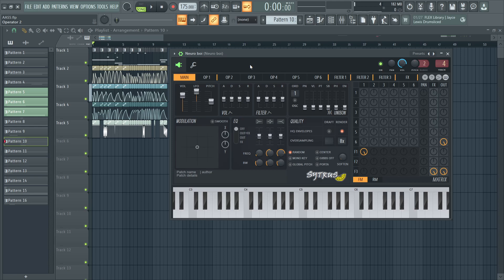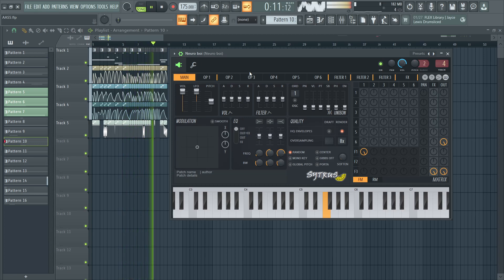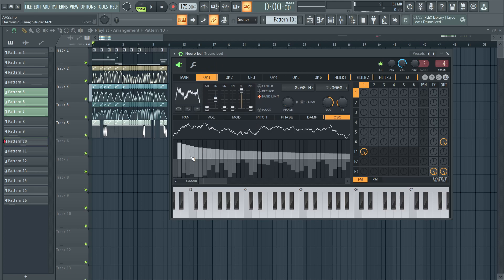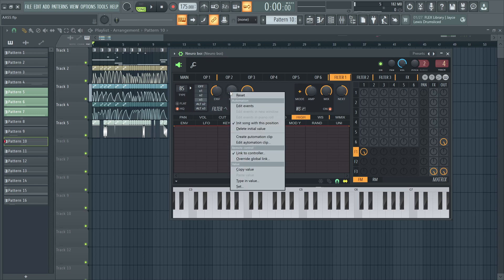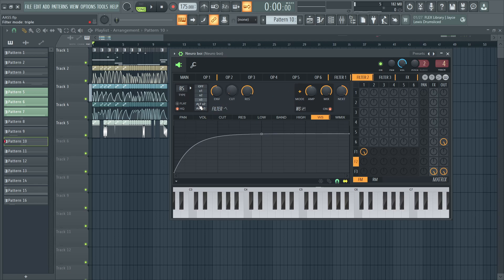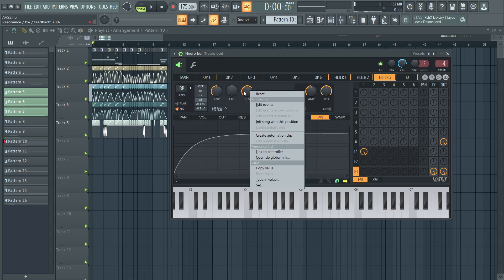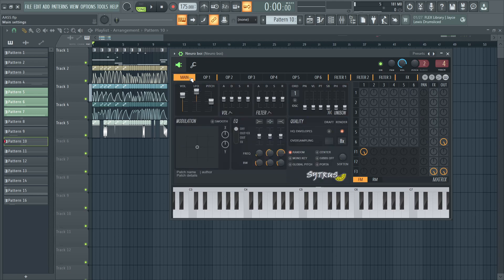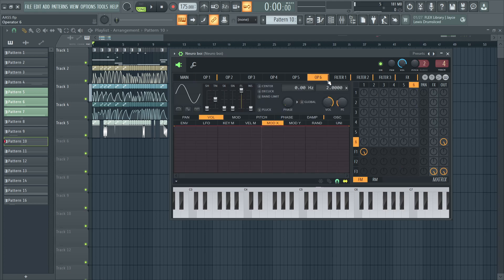How to Make a Neuro Bass in Sytrus | All About Sytrus 5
In this video I show you how to make neuro bass in Sytrus with no unison. Please comment any questions or suggestions! Thank you.